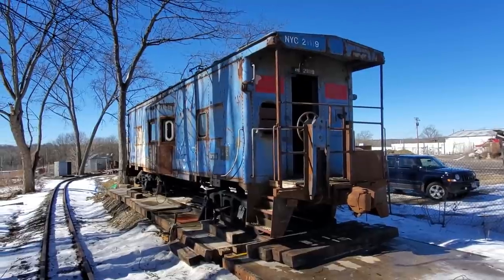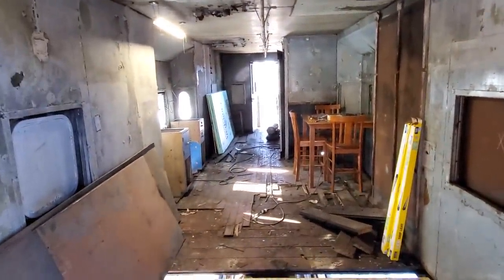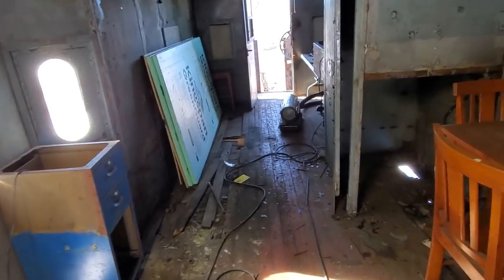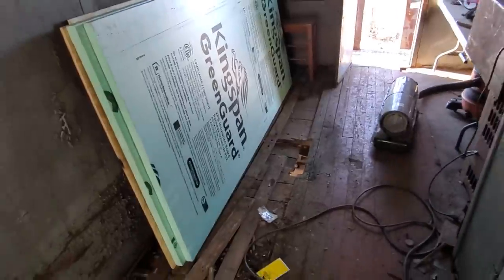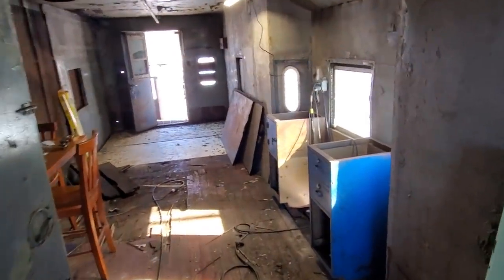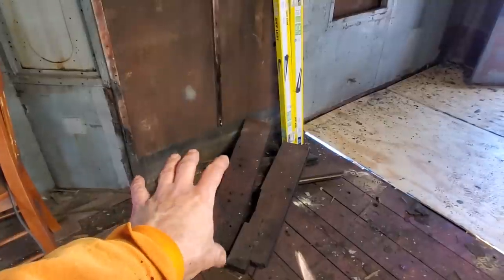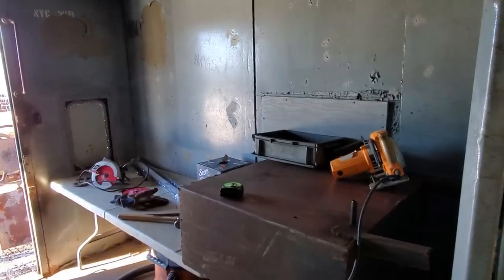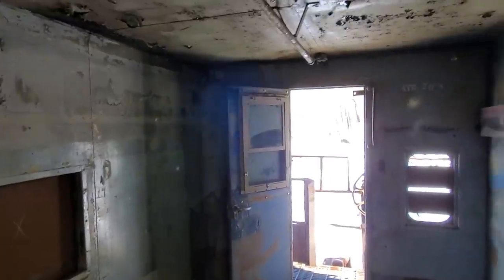Bay Window Caboose Renovation Begins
We start working on turning the bay window caboose into our office and crew room.